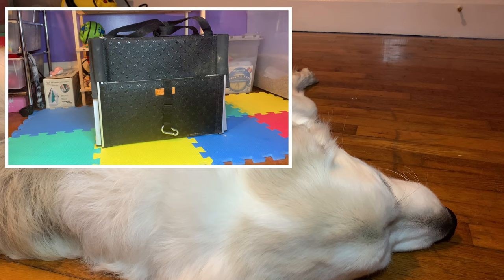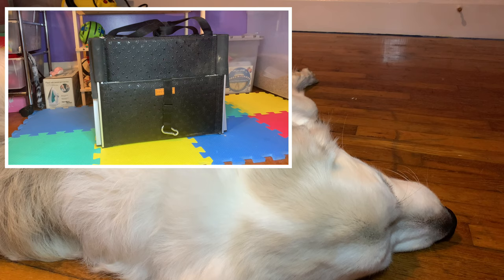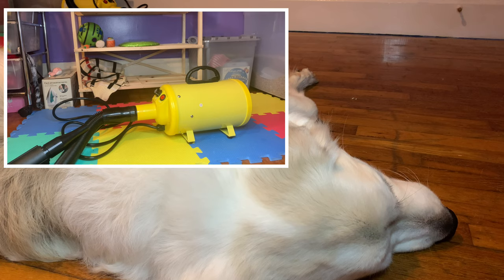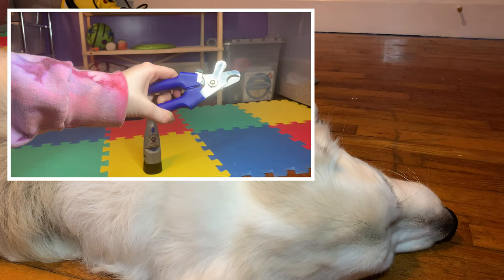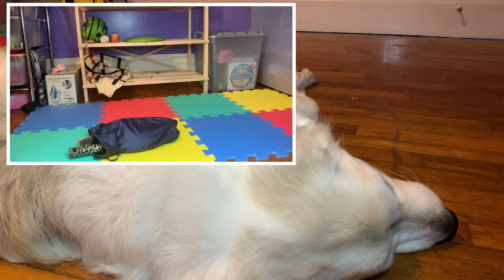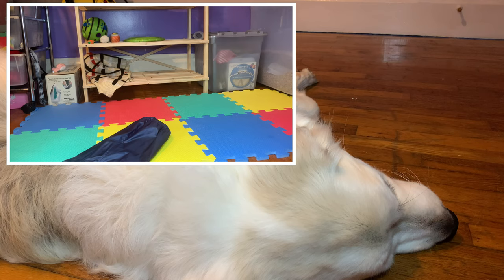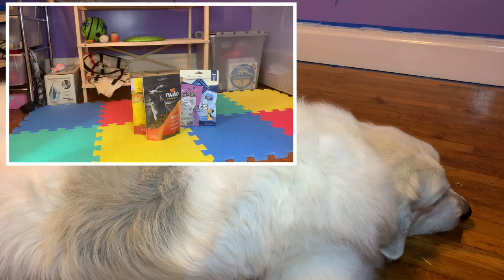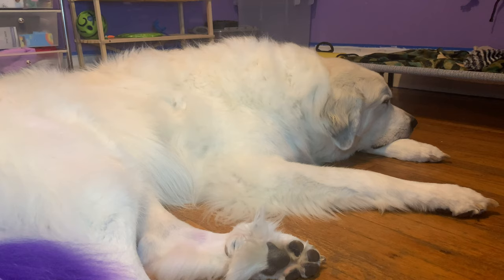7 Things you should buy for your Great Pyrenees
Hi guys welcome back to my channel or welcome if you are new my name is Paige and this is my Great Pyrenees mellow and in todays video I'm going to be sharing with you the 7 products i think you should have for your Great Pyrenees.

Coat blower
Pet stairs
long leash